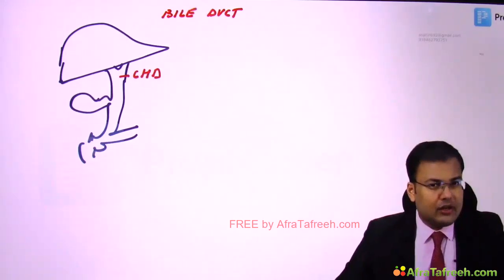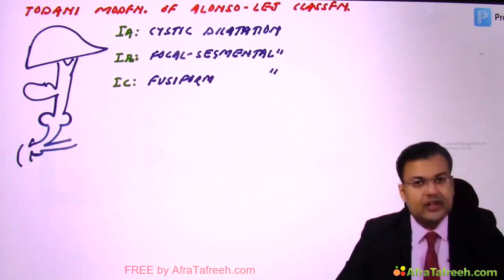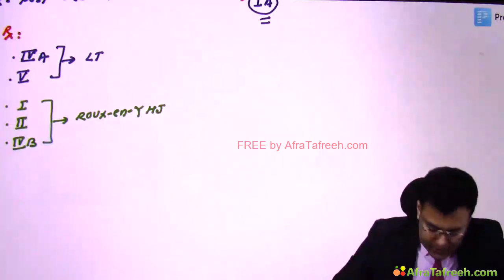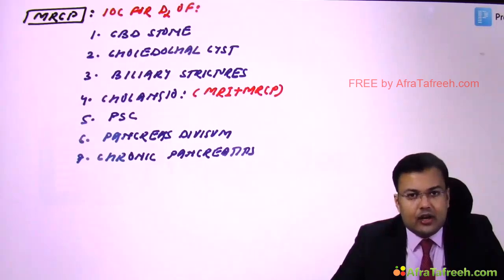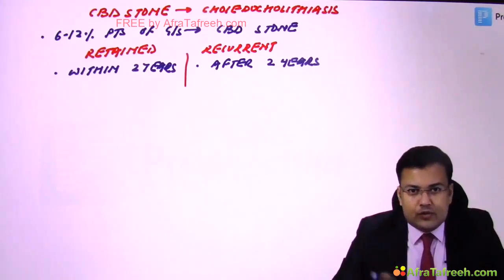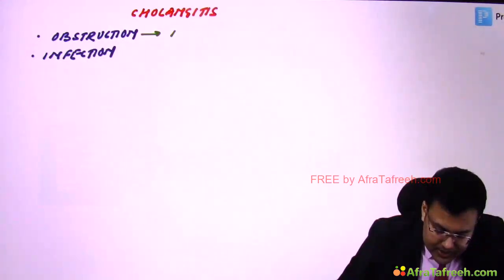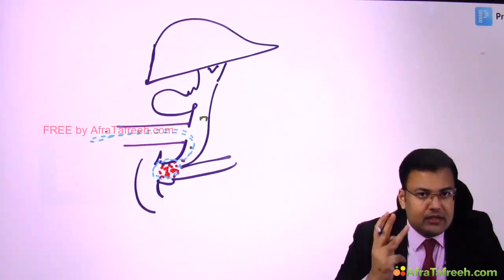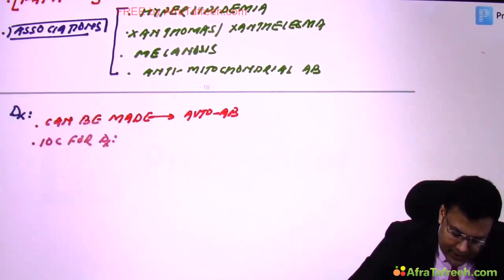448 Bile Duct (Part -1) |SURGERY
448 Bile Duct (Part -1) |SURGERY|